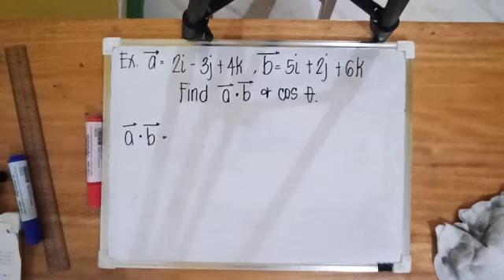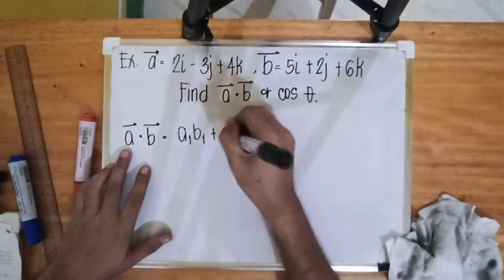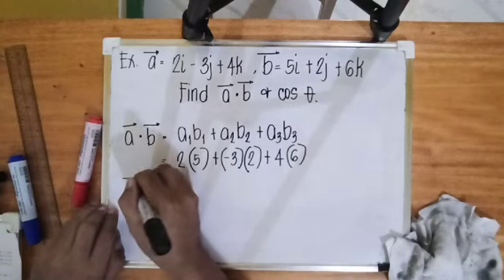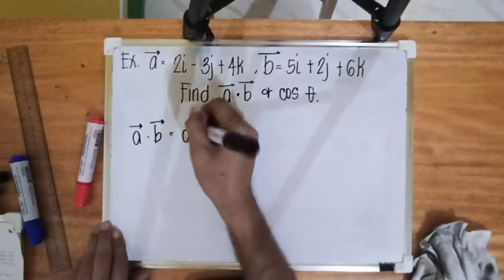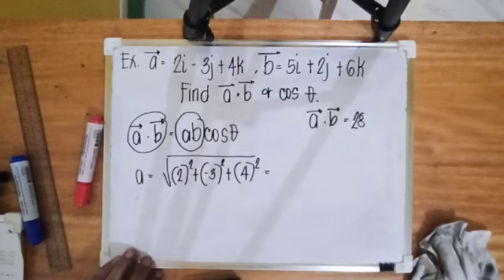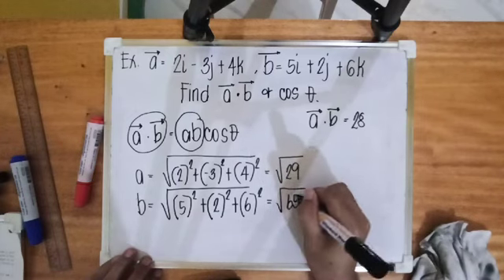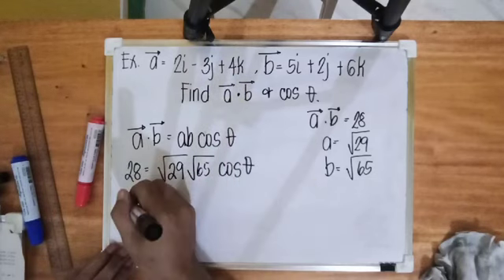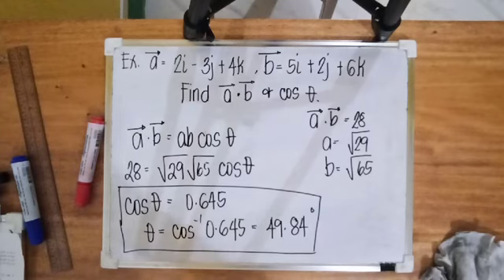SCALAR or DOT PRODUCT Part 2